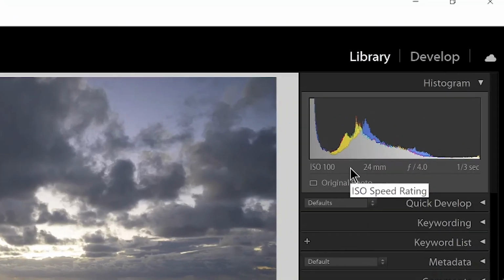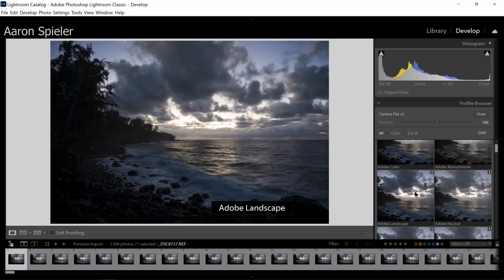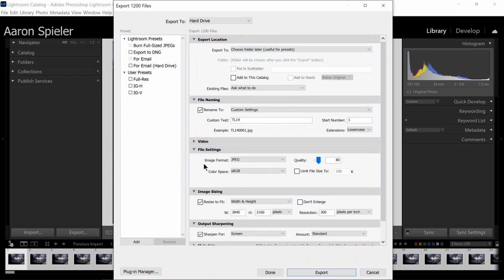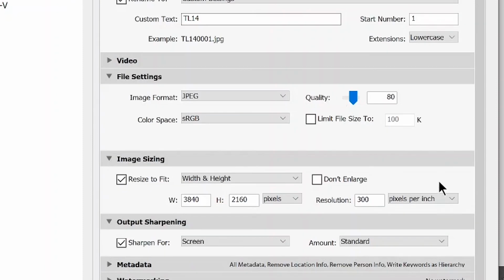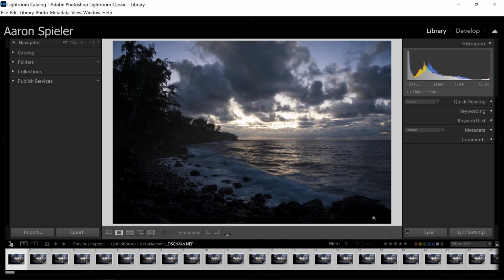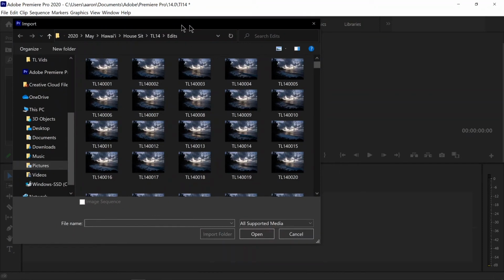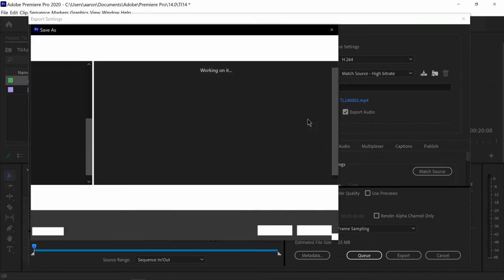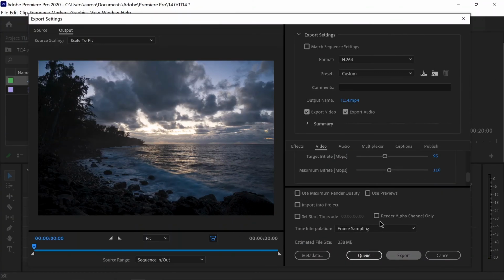How To Create a Hawai'i Sunrise Timelapse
Sunrises in Hawai'i are known for being fantastic, so why not capture a timelapse of it! I show you the shooting location and then how I post process using Adobe Lightroom and Premiere Pro.